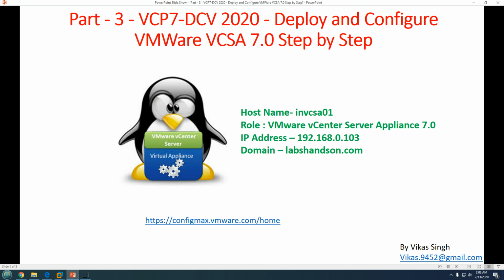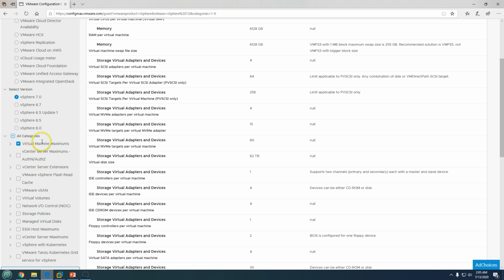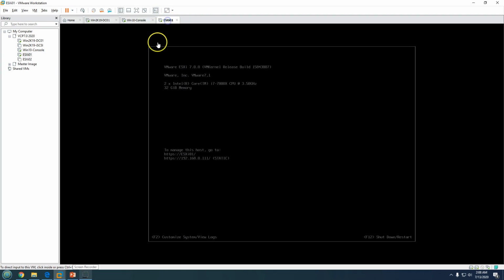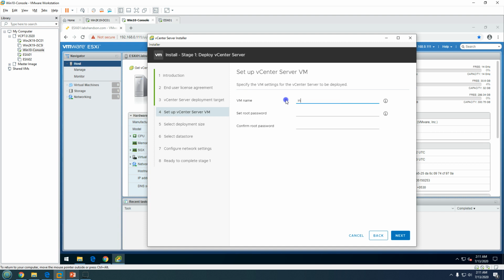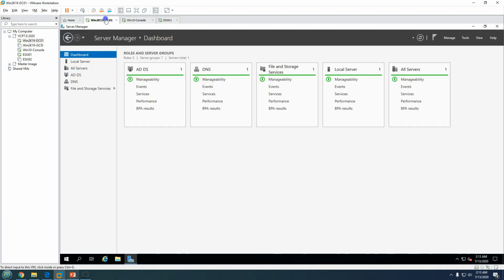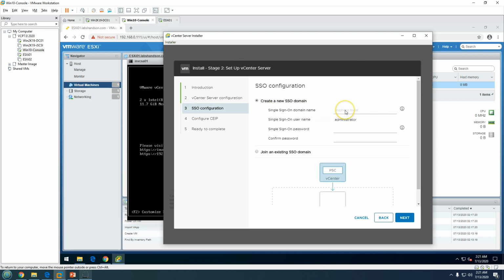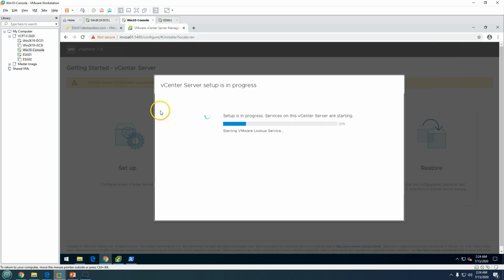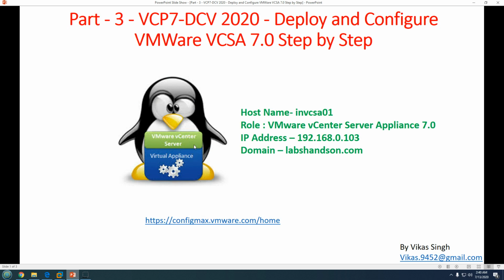Part - 3 - VCP7-DCV 2020 - Deploy and Configure VMWare VCSA 7.0 Step by Step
Hi Friends

This play list is about "VCP7-DCV 2020 VMware vSphere v7.0 Install Configure Manage"
In this videos you will see "Part - 3 - VCP7-DCV 2020 - Deploy and Configure VMWare VCSA 7.0 Step by Step"

installation of esxi server
vmware esxi server installation guide
esxi installation on vmware workstation
how to install esxi on hp server
vmware esxi installation and setup
installation esxi sur vmware workstation
esxi installation step by step
vmware esxi 6.0 installation step by step
esxi step by step installation
install esxi 6.5 on vmware workstation 12
how to install esxi 6.5 on vmware workstation
installation vmware esxi 6.7
vmware esxi 7 installation
vmware vsphere 7 install configure manage
vmware vsphere 7 installation guide
vmware lifecycle manager vsphere 7
vmware vsphere 7 overview
vmware vsphere 7 training
vmware vsphere 7 youtube
vmware vcenter server appliance
vmware vcenter server 6.0 installation & configuration step by step
vmware vcenter server and modules for windows
vmware vcenter server appliance 6.5 installation
vmware vcenter server 7
vmware vcenter server appliance 6.7
vmware vcenter server appliance installation step by step
vmware vcenter server installation steps
vmware vcenter server appliance 7.0 download
vmware vcenter server appliance installation guide
vmware vcenter server setup
vmware vcenter server tutorial
vmware vcenter server upgrade 6.5 to 6.7
vmware vcenter server upgrade 6.0 to 6.7
vmware vcenter server 6.7 installation guide
vmware vcenter server 6.7
vmware vcenter server 6 standard
vmware vcenter server 6.5
vmware vcenter server 6.5 download
vmware vcenter server 7.0
vmware vsphere server
vmware vsphere server installation
vmware vsphere server appliance
vmware vsphere server 7 appliance
setup vmware vsphere server
vmware vcenter basics
vcenter server vmware
vcp 6.5 training videos
vcp 6.7 training
vcp dcv 6.5 training
vcp-dcv 2020 training
vcp-dcv 2020 online training
vcp certification training
vcp online certification training
vcp vmware training

Thanks
Vikas Singh